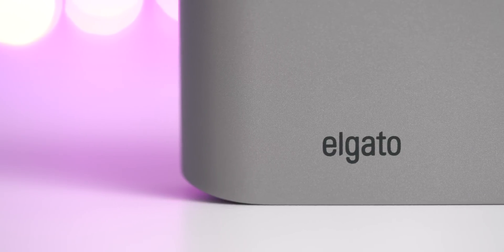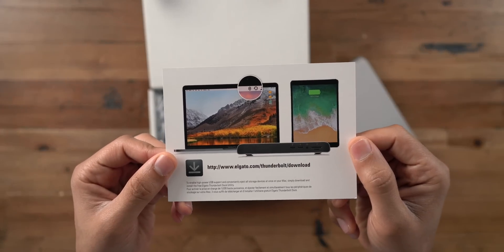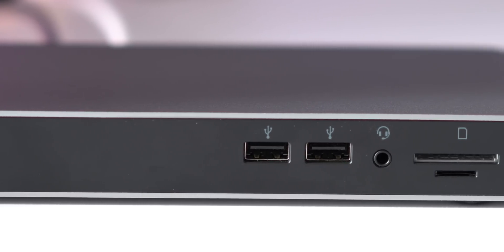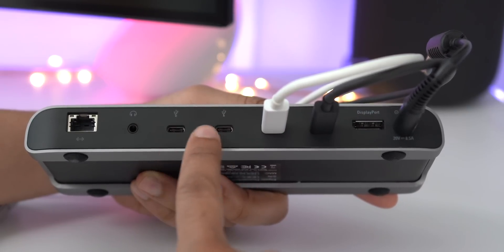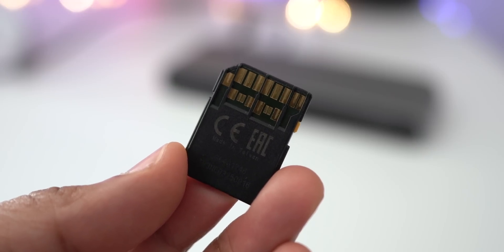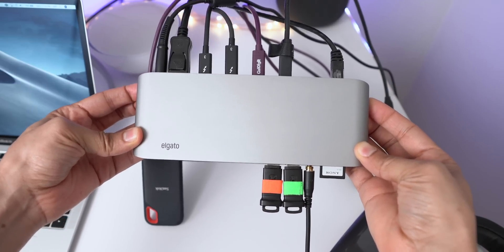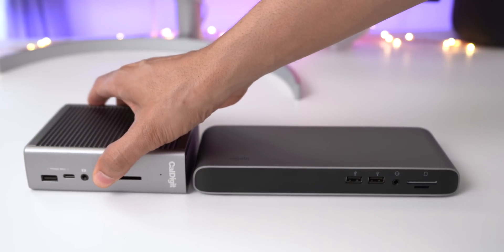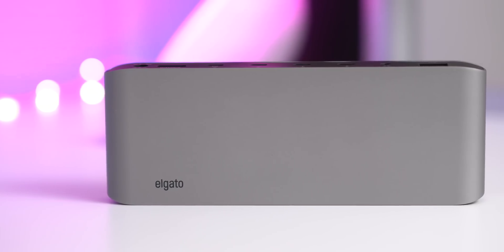Elgato Thunderbolt 3 Pro Dock Review - multiple devices with one cable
The $350 Elgato Thunderbolt 3 Pro dock features lots of I/O and up to 85W of power via a single Thunderbolt 3 cable connection. Is it the best dock for the Mac?